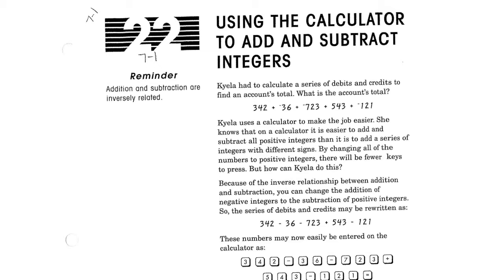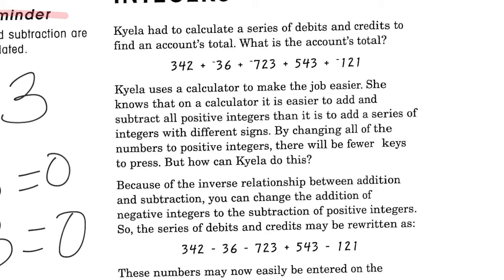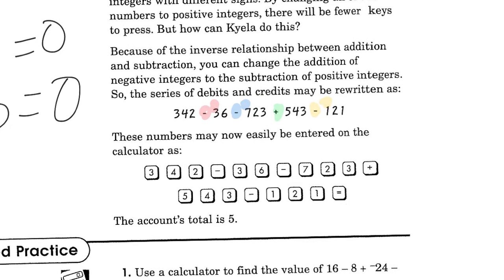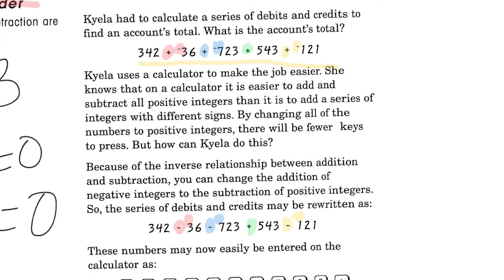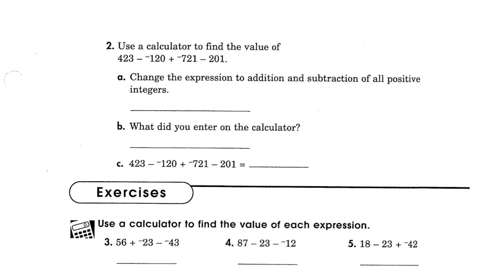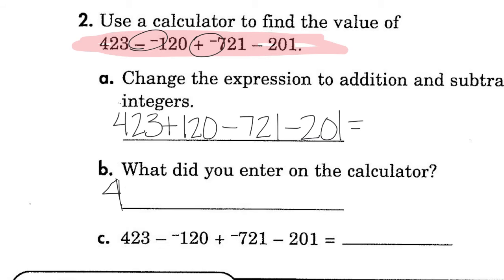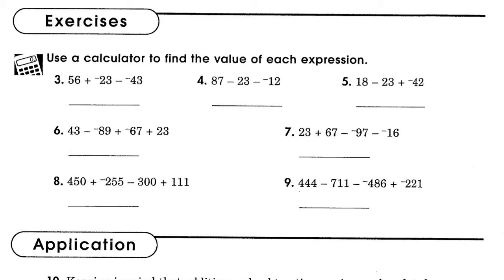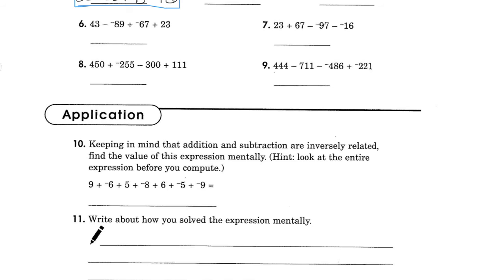L22 b1 7math